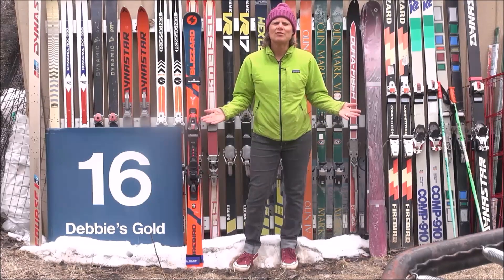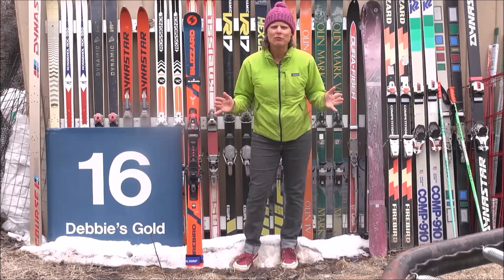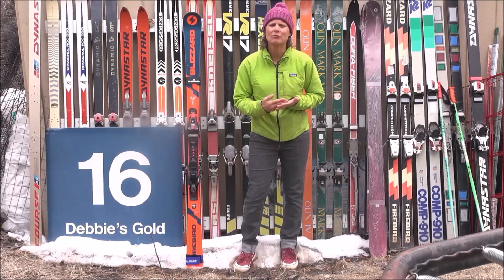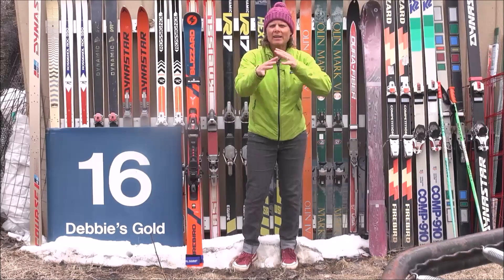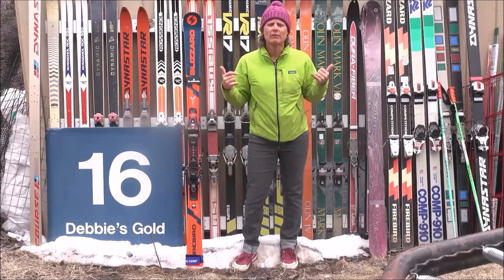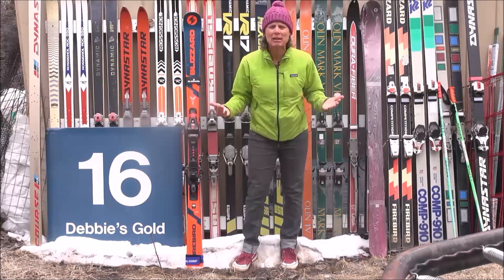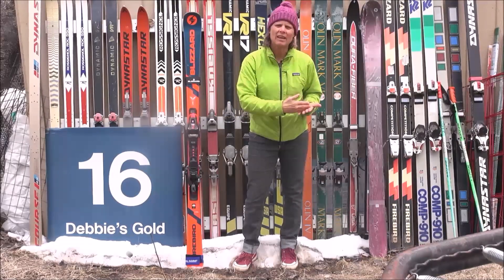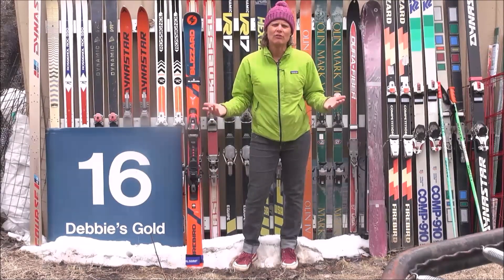Research findings regarding the impact of ski width for junior ski racers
Research author Heidi Nunnikhoven shares a discussion on the influence of ski width on muscle activity, performance and self-efficacy in young alpine ski racers.